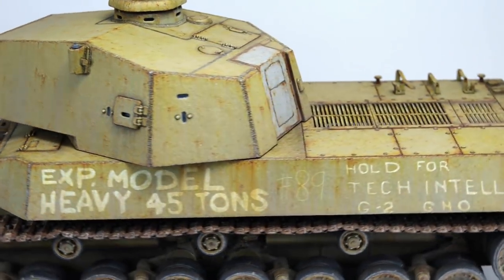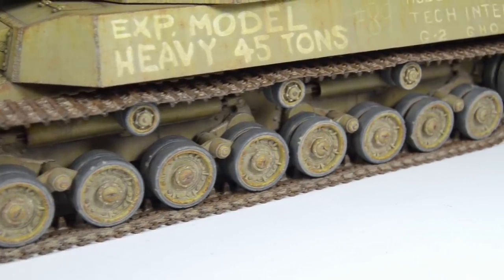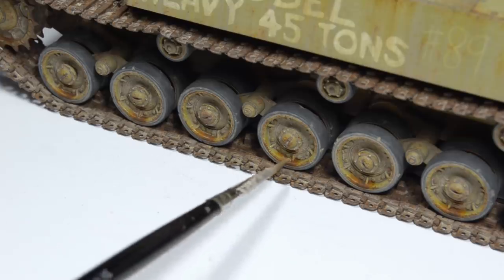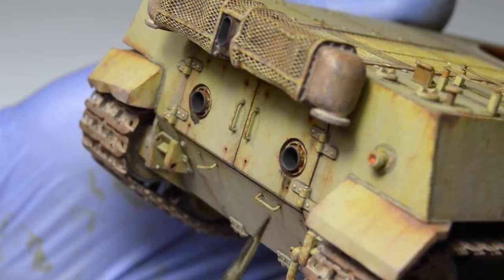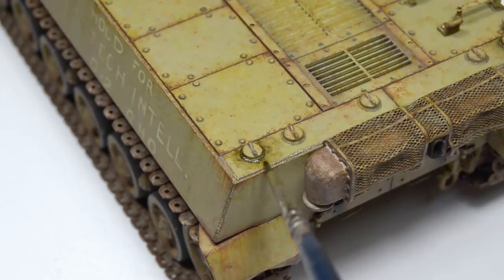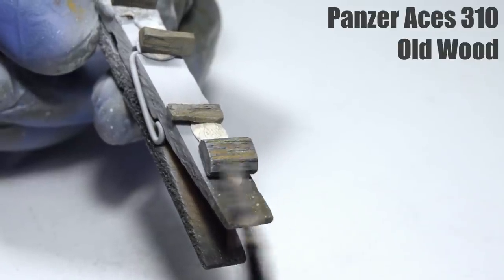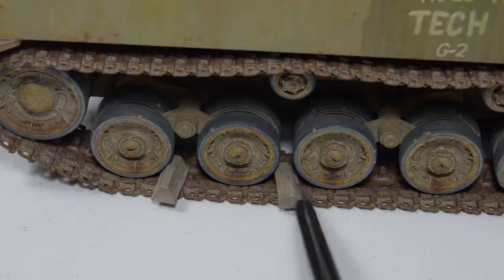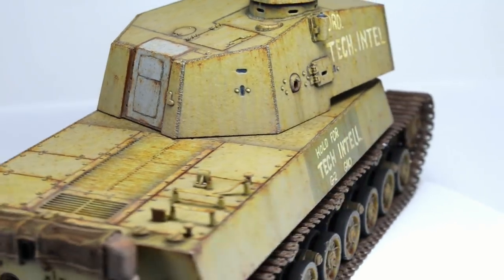THE END: Type 5 Chi-Ri (Fine Molds 1/35)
Not many people believed it, but the day has finally come.
There's also an important update at the end of the video!